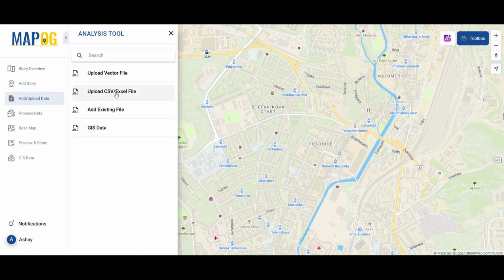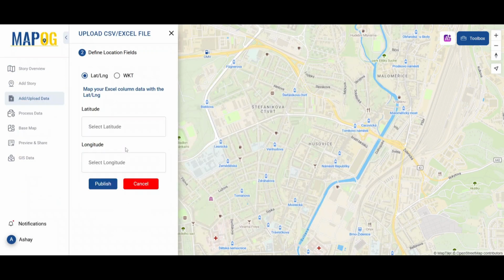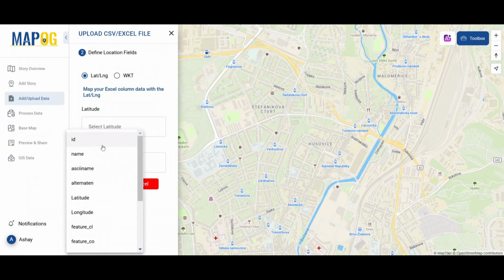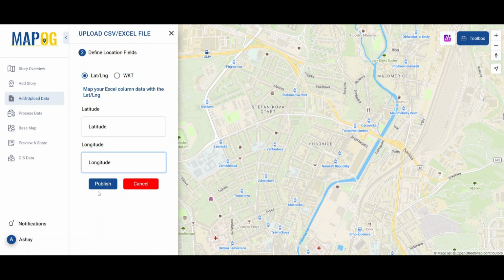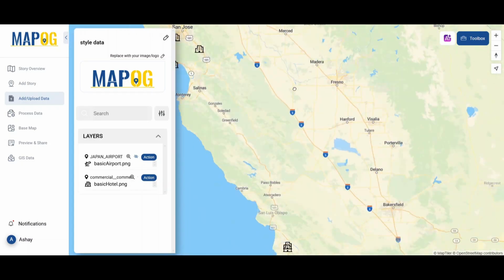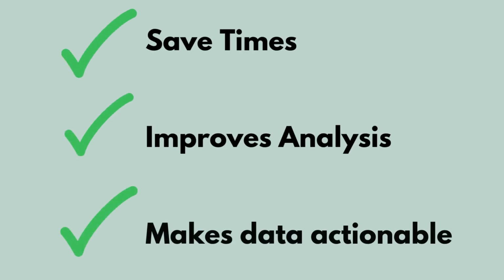Convert Excel Data into a Map in Seconds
Did you know you can turn your Excel or CSV data into an interactive map instantly? 🌍📊 No coding, no complicated tools—just drag, drop, and map with MAPOG!

🔹 What You’ll Learn in This Video:
✅ Upload an Excel/CSV file with location data 📂
✅ Select columns with Latitude/Longitude or WKT 📍
✅ Click ‘Publish’ and watch your data transform into a map! 🎉
✅ Analyze, visualize, and share your map easily 🗺️

💡 Perfect for businesses, researchers, real estate professionals, and travelers looking for fast and effective data mapping!